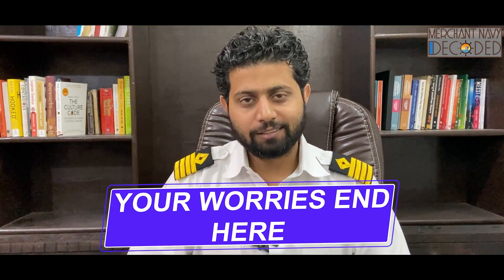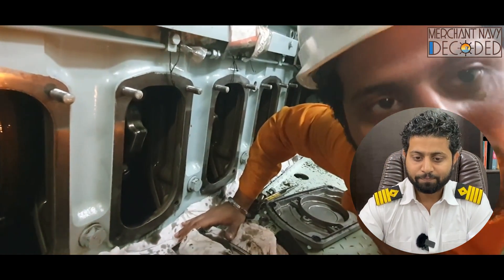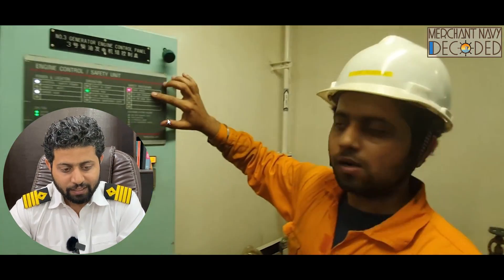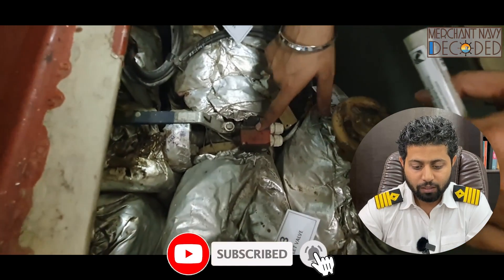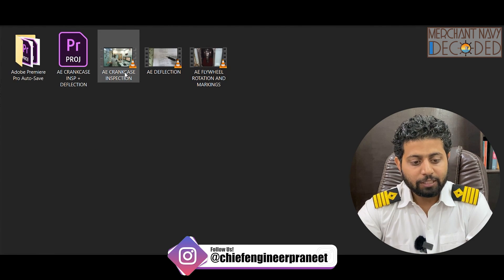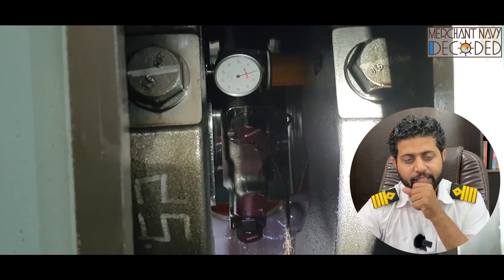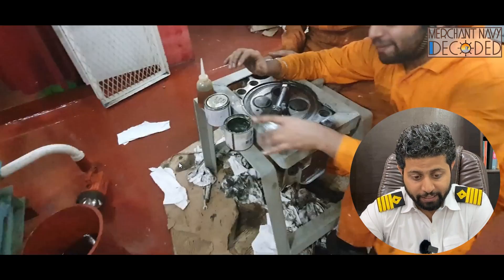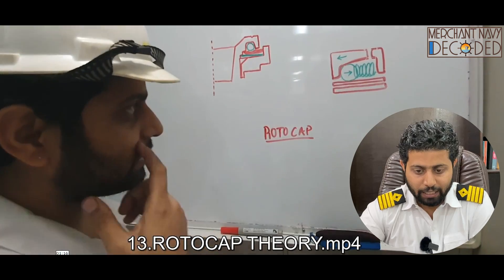Achiever Package Full Details Part-1|| Best Course For Marine Engineers || Course for Merchant Navy